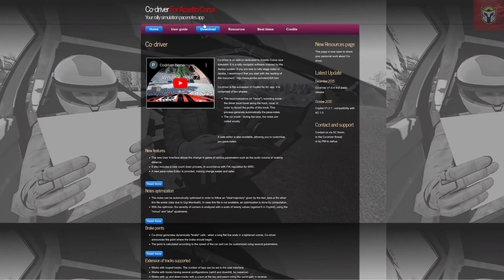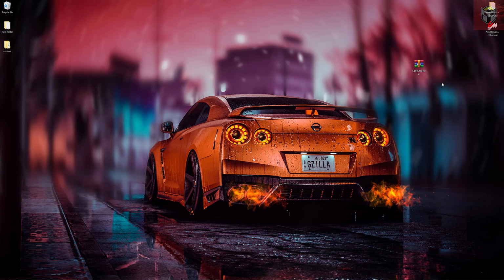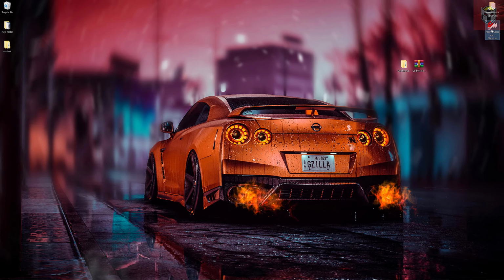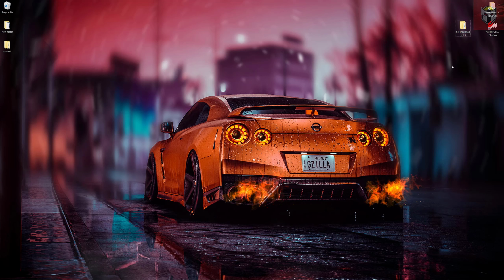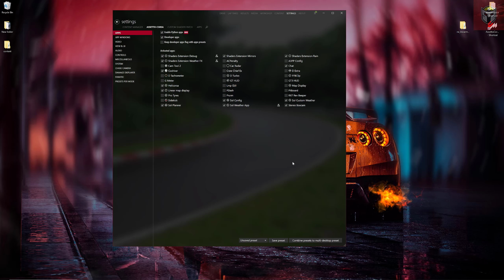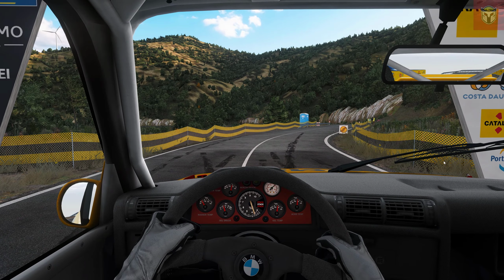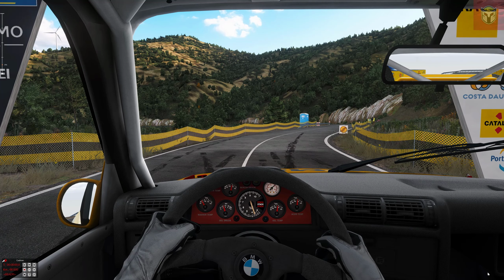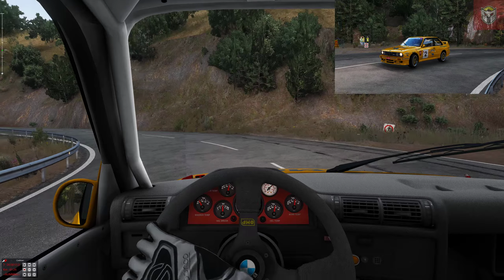RALLY Voice Pacenotes! PLUS Linear RALLY Map! Assetto Corsa Full Setup Guide And Tutorial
PC Specs -

Graphics Card: Geforce 3080 RTX
Memory: 32 GB DDR4 Corsair
Mv2 SSD:  512GB
Monitor: Viewsonic 4k Ultra 32 inch